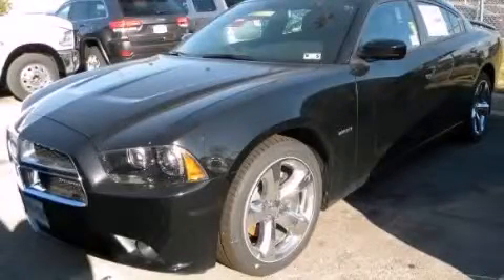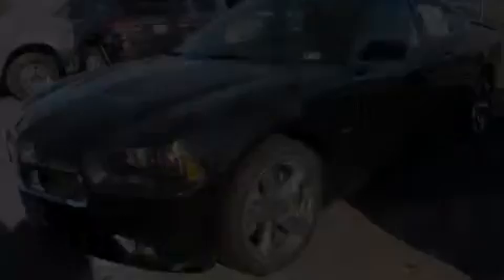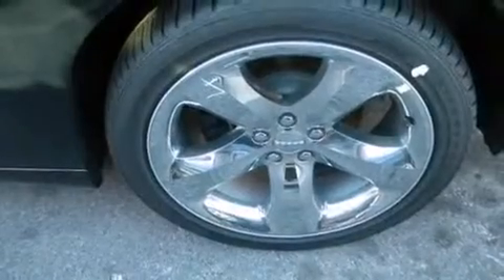2014 Dodge Charger Austin TX 78745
We have been honored to serve the Austin TX area , we promise that your experience at our dealership will exceed your expectations ! Year : 2014 Make : Dodge Model : Charger Engine : 5.7L V8 Hemi MDS VVT Engine Trans . : Automatic Stock : 148963 South Point Chrysler Jeep Dodge 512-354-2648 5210 South I H 35 Austin , TX 78745